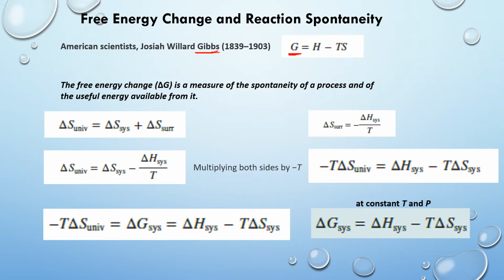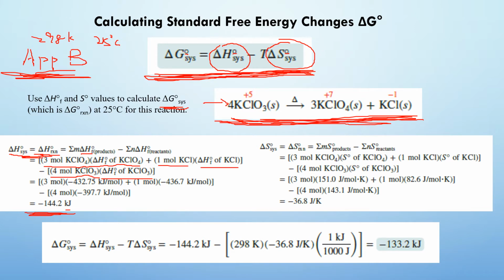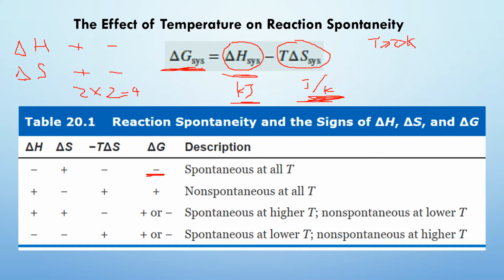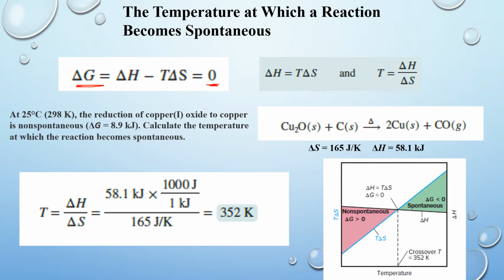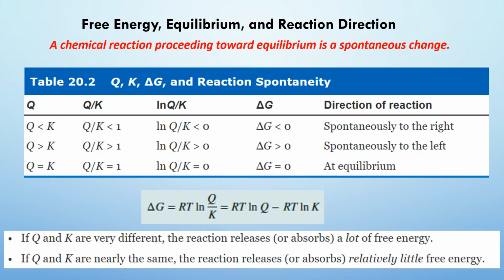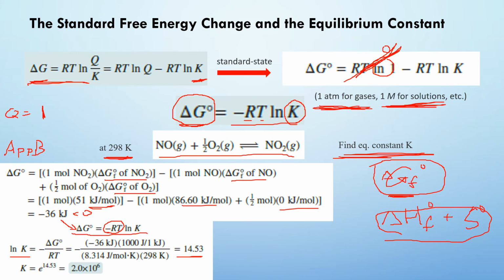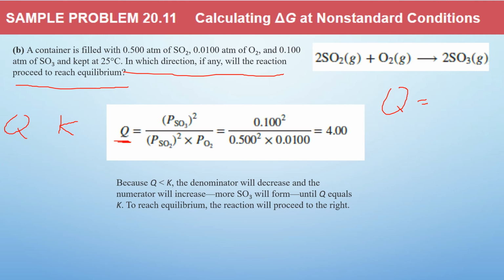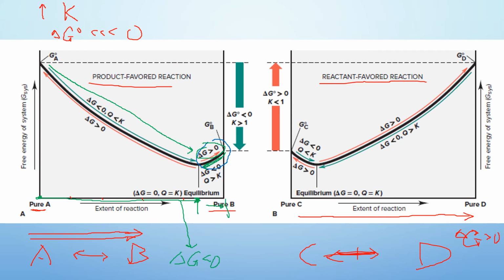CHM 102 - Chapter 20.3 and 20.4 - Dr.Zhang